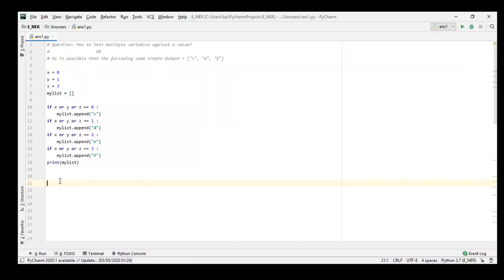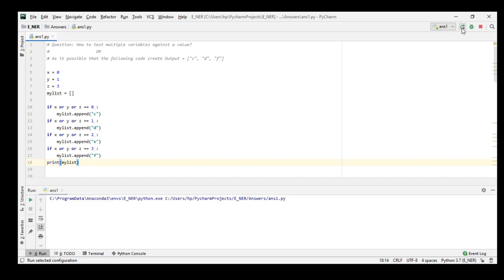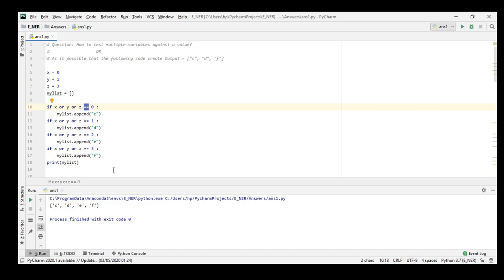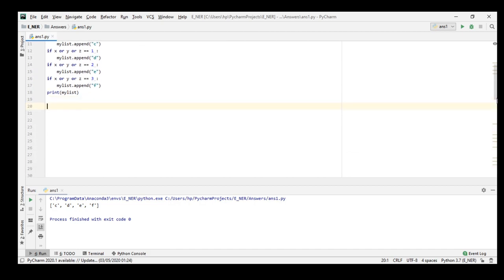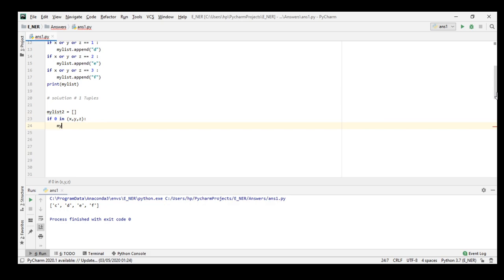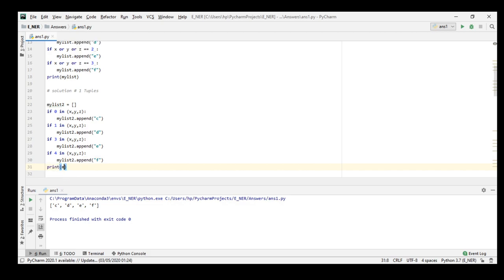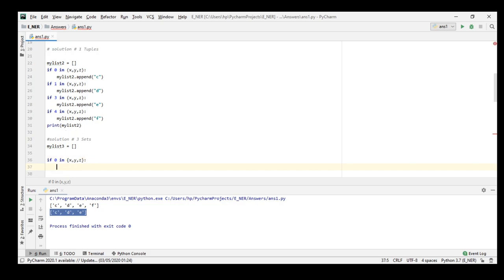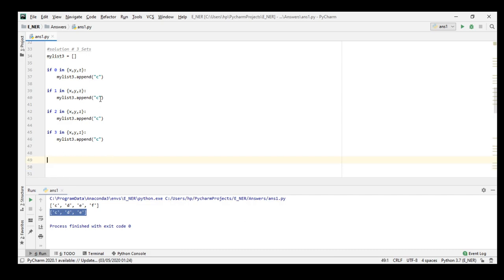How to test multiple variables against a value?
It is the answer to a common questions asked as it possible to test multiple variable against a single value
or The same question also asked around
This video will share the easy workable solutions
The code can be run an any python IDE